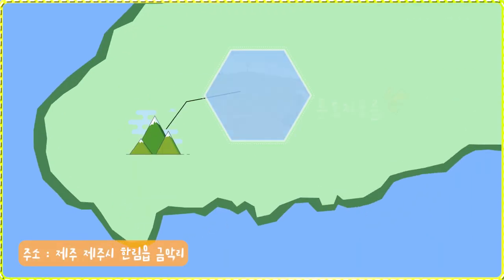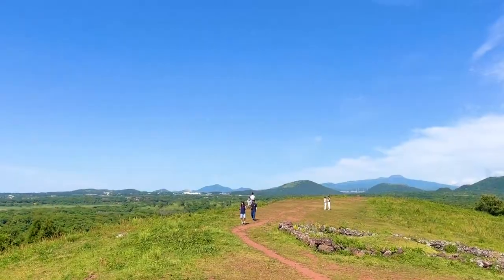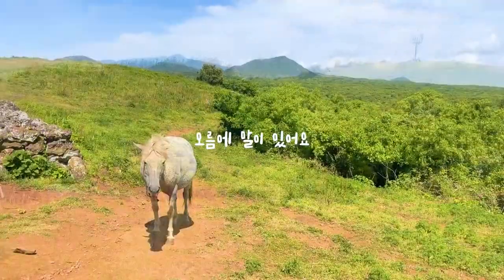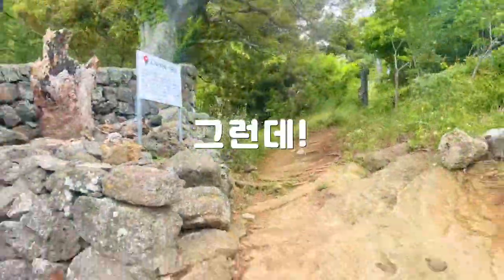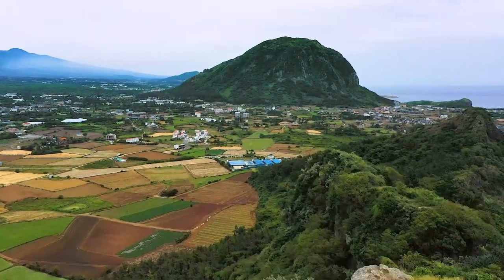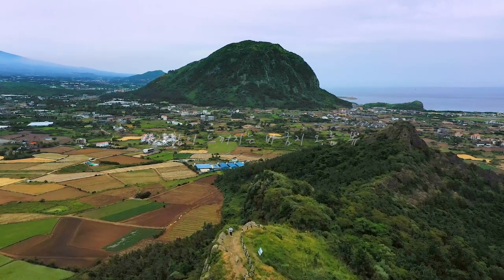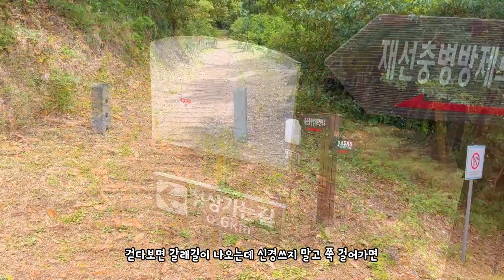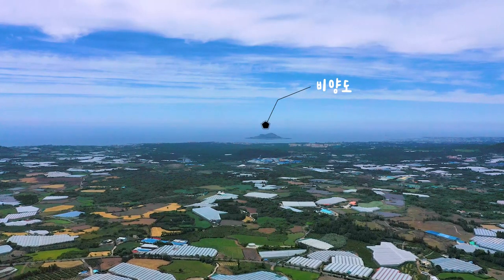말이 돌아다니는 제주도 오름이 있다 제주 서쪽 오름 추천 BEST3 제주도여행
제주도의 아름다운 풍경을 보기 위해서는 어디로?
바로 오름!

제주도 여행계획에서 빠질 수 없는 오름
이번에는 서쪽에 있는 매력적인 오름 3곳을 추천해 드리겠습니다

말이 있는 오름
산방산의 웅장함을 느낄 수 있는
숲길이 매력적인

5분 10분만 올라가면 만날 수 있는 아름다운
제주도의 풍경속으로 함께 떠나보시죠!

00:00 intro
00:32 문도지오름
02:49 단산(바굼지오름)
05:13 저지오름